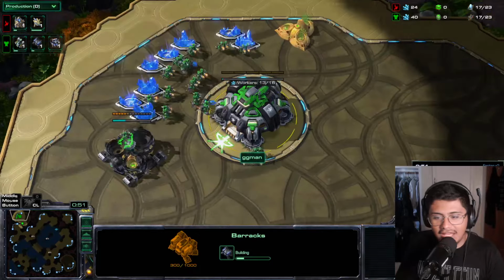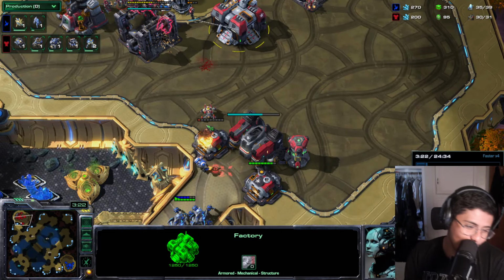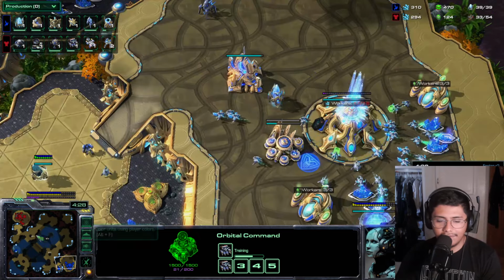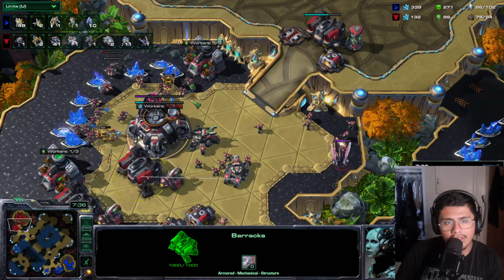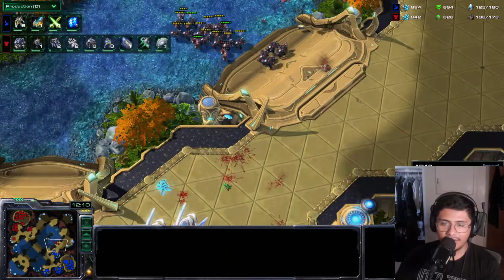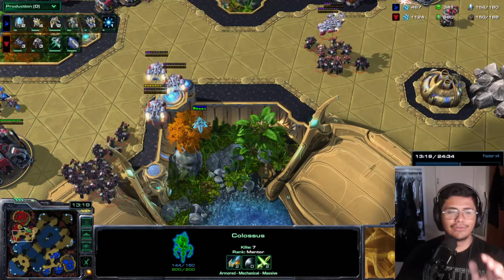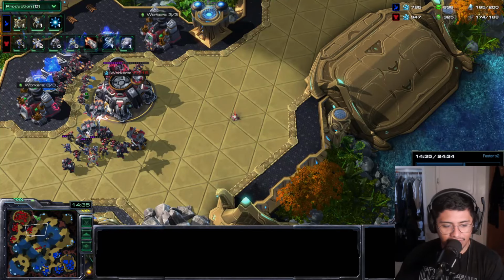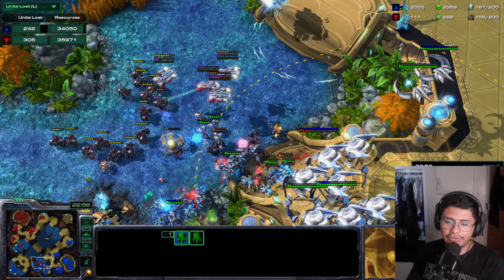This Student Forgot TWO Crucial Units - Starcraft II Coaching Series